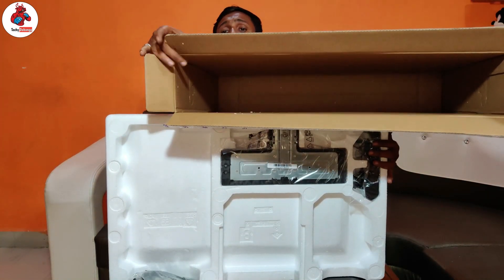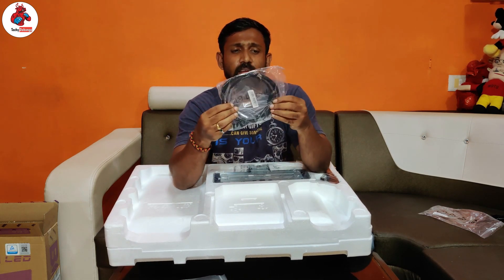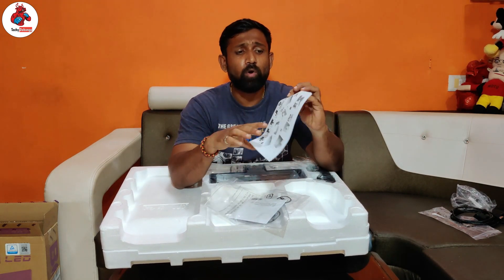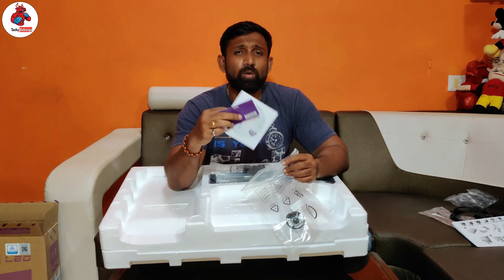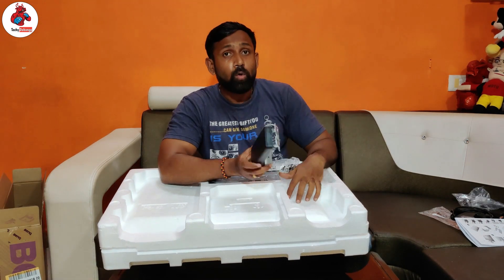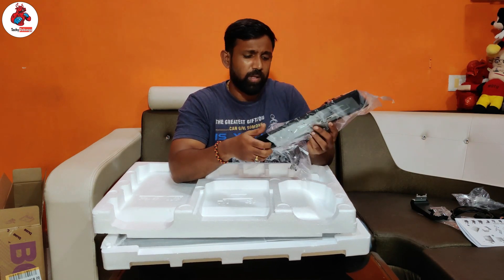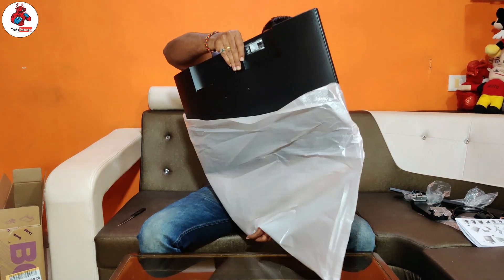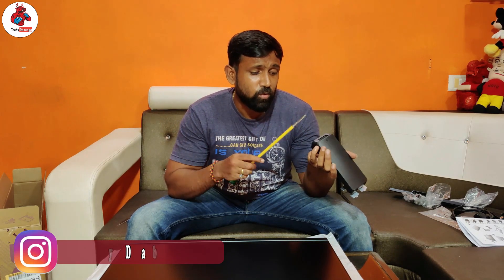Best Budget Full HD IPS LED PC Monitor 2019?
This is Full HD IPS LED PC Monitor | BenQ | 27inch | 3.3 Year Warranty

MY GEARS :-

Ring Light

Ring Light Stand

50MM LENS

CAMERA TRIPOD

MIC for Vlog

TRIPOD FOR MOBILE

VLOG GORILLA POD